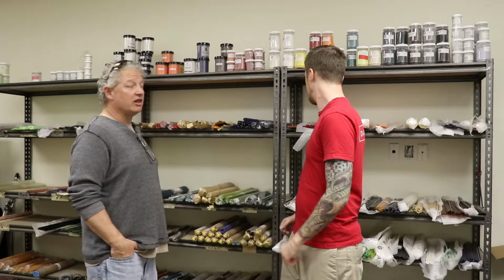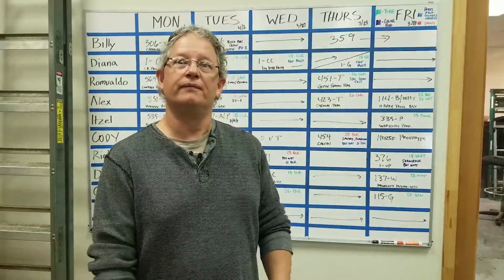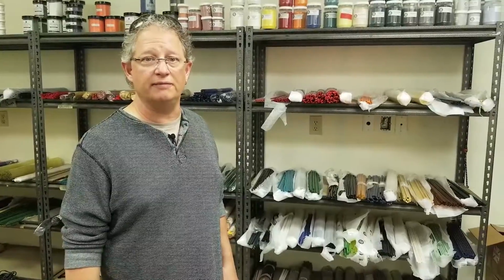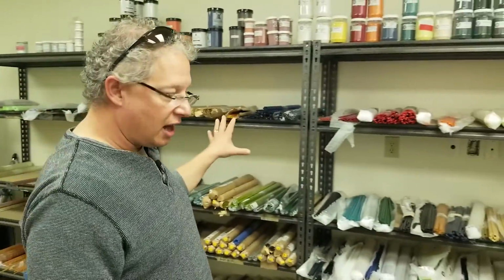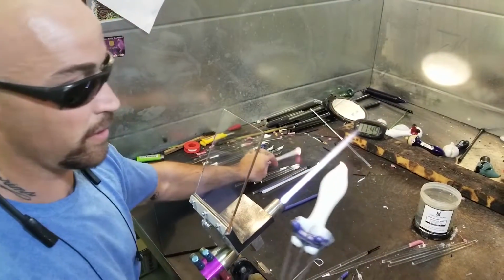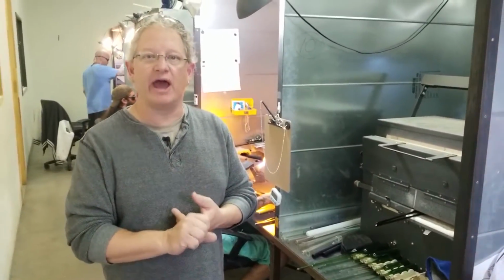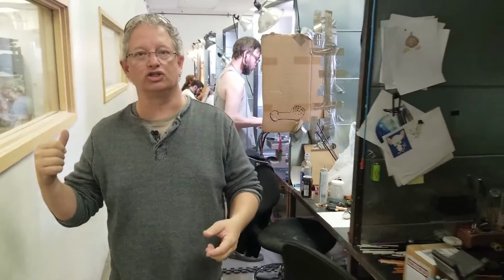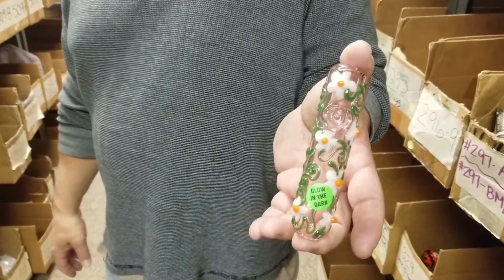Chameleon Glass Walkthrough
In todays episode we join Ken the owner of Chameleon Glass and do a walk-through of his shop! He's one of the OG's of the glass world. Chameleon Glass has been around for over 28 years and is now based out of Phoenix, Arizona.

This video does a great job of showing what its like to work at and what goes on in a larger production glassblowing facility. There's not too many of these around in the states now due to the fact that China Glass has been introduced and flooded the industry.

Ken does a great job of explaining the glass making process, different colors, styles, and how-to's for glassblowing. Hope you guys enjoy it!

Check out what we have available from Chameleon at The Daily Sesh.

Or take a look at the whole selection directly from them. :)

*Sorry for the spotty audio on this one. The microphones failed on me so I had to work directly from the camera.